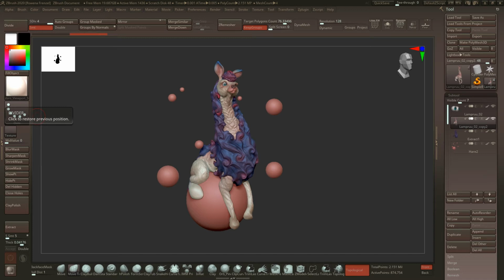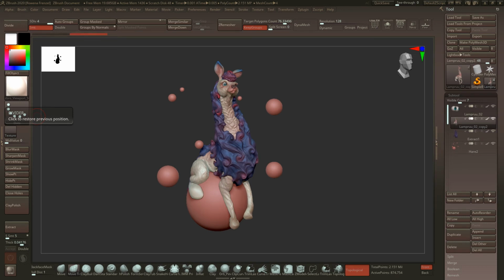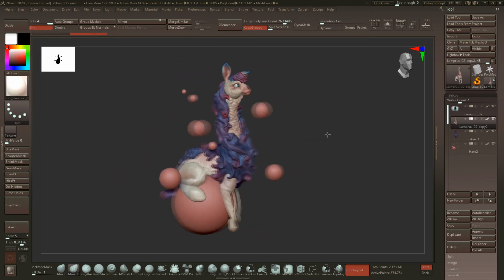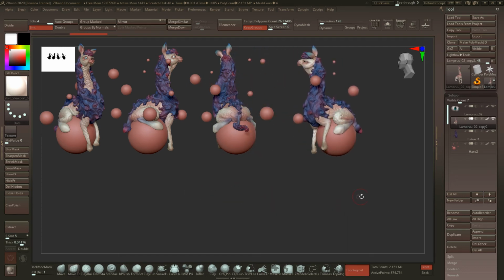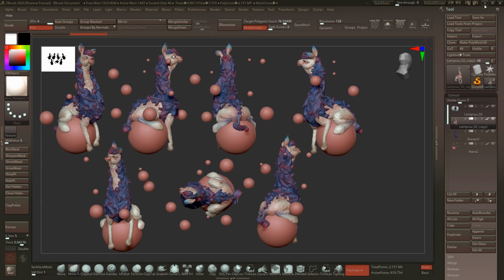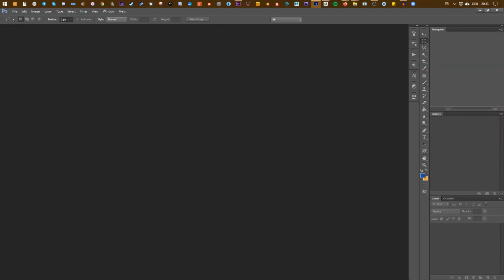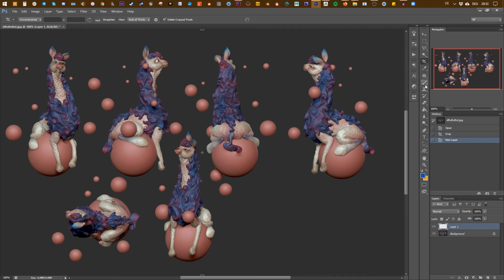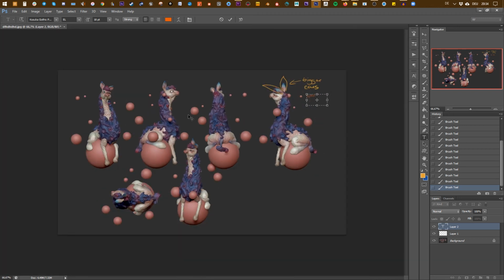🌙 Zbrush ✣ How to create Screenshots in a fast way / #01